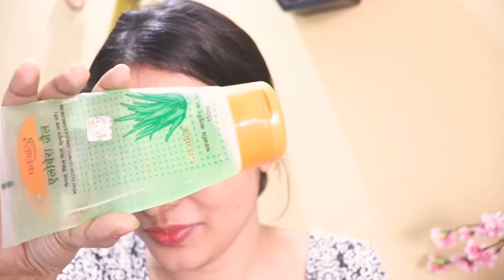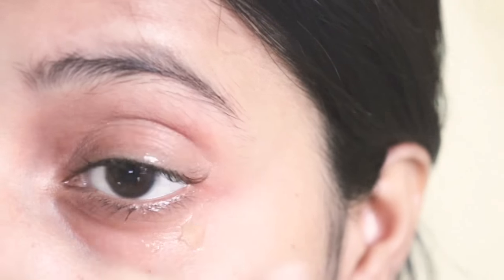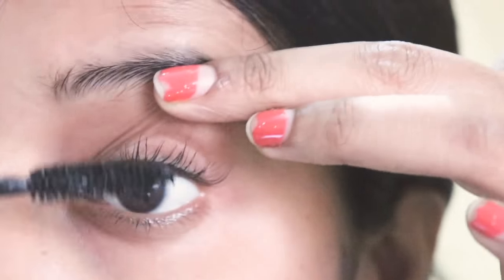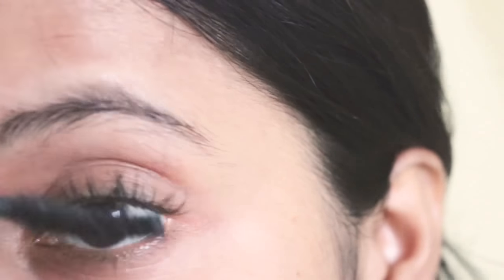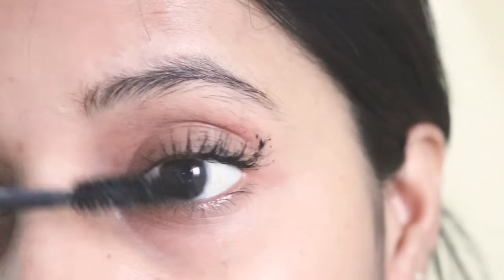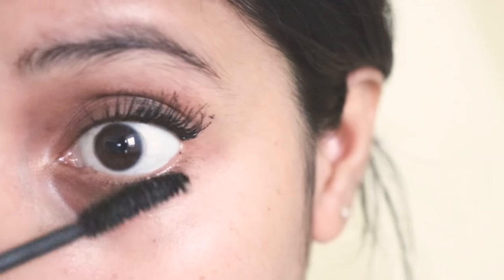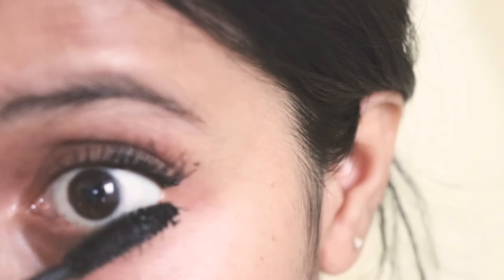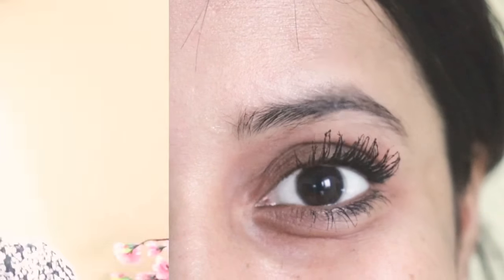Mascara कैसे लगाए | tips and tricks